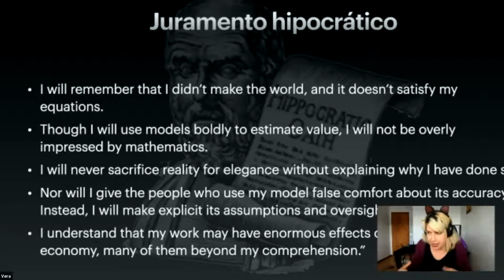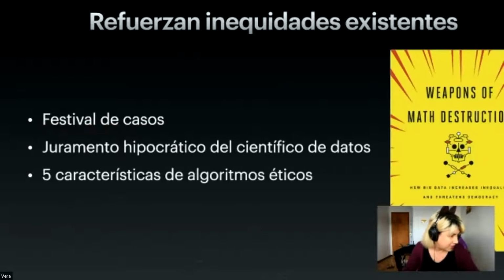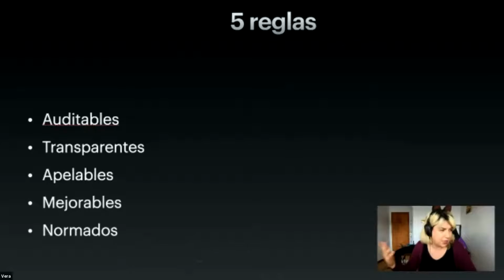Building Responsible Data Science Workflows | PyData Global 2021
Building Responsible Data Science Workflows: Transparency, Reproducibility, and Ethics by Design
Speakers: Valentin Danchev, Ben Marwick, Dr. Brandeis Marshall (she/her), Kirstie Whitaker, Sara Stoudt, Thibault Lestang, Yacine Jernite

Summary
Diverse communities have developed principles and tools aiming to harness transparency, reproducibility, research design, software reusability, and more recently, interpretability and fairness of data science and AI/ML/NLP models. This workshop will bring together members of these communities to discuss best ways of integrating such principles and tools into responsible data science workflows.

00:00 Welcome!
00:10 Help us add time stamps or captions to this video! See the description for details.